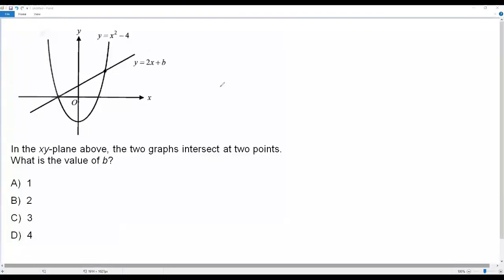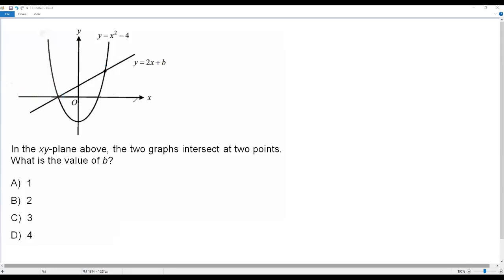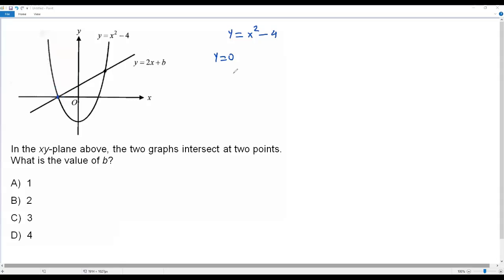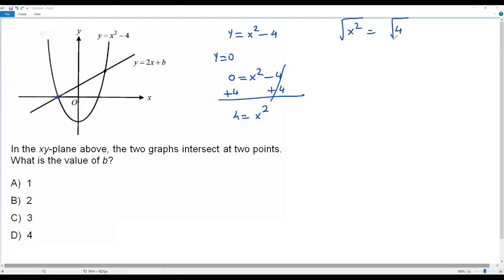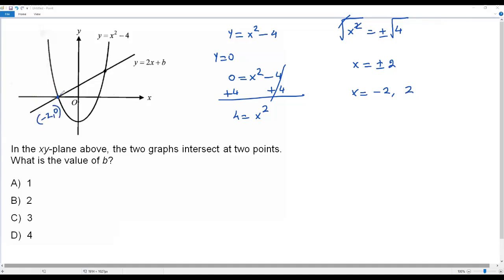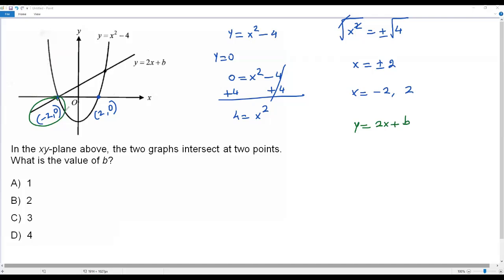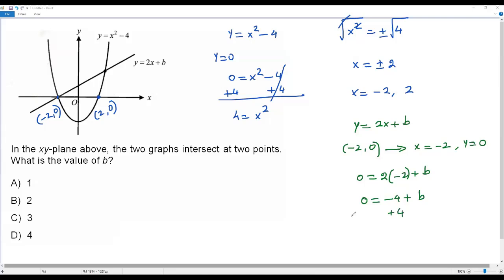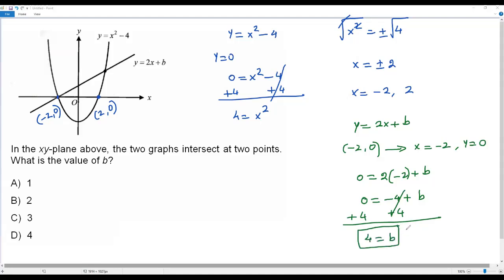SAT Math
In the xy-plane above, the two graphs intersect at two points. What is the value of b?

A)  1
B)  2
C)  3
D)  4